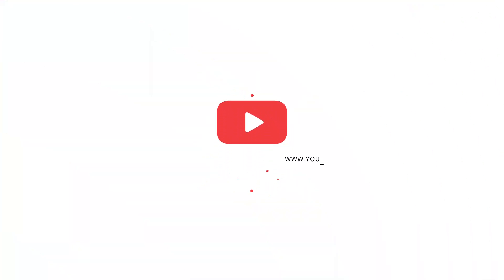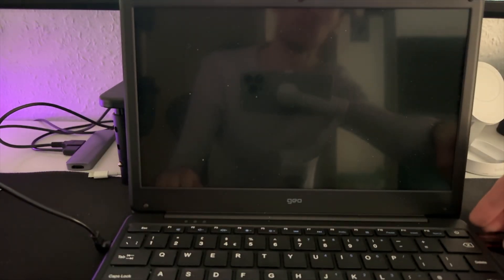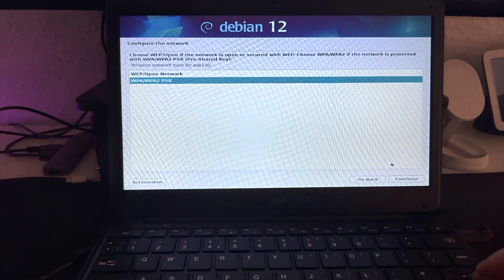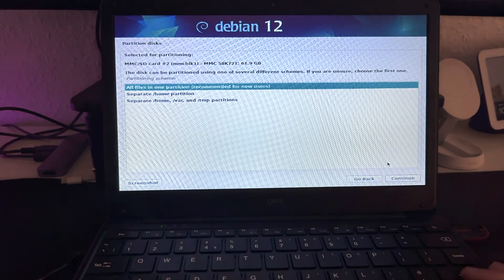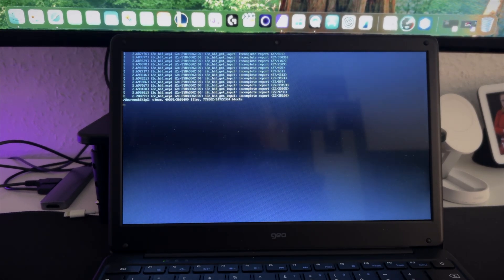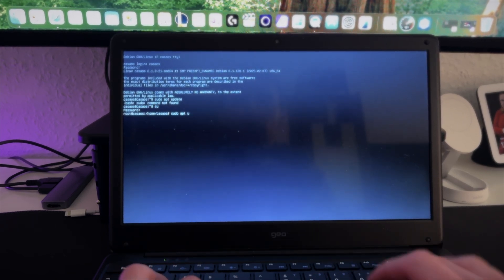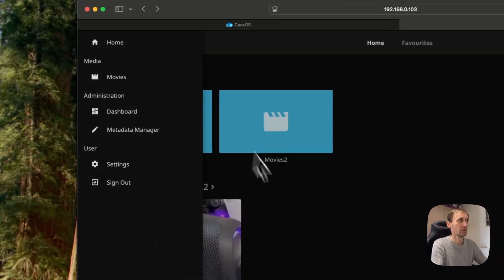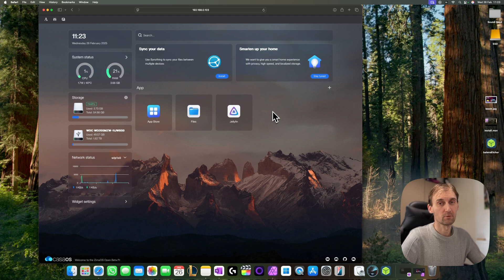Budget Home Server: CasaOS on a $20 Laptop! In 2025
Music from Uppbeat (free for Creators!):

Microphone: Blue Yeti Nano